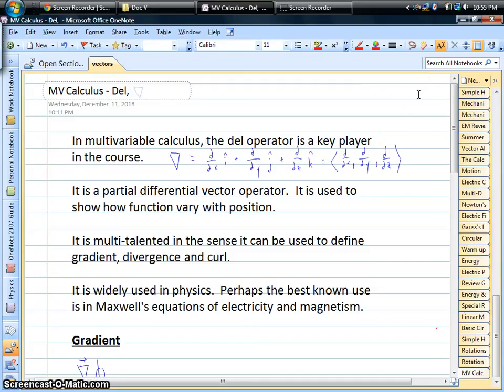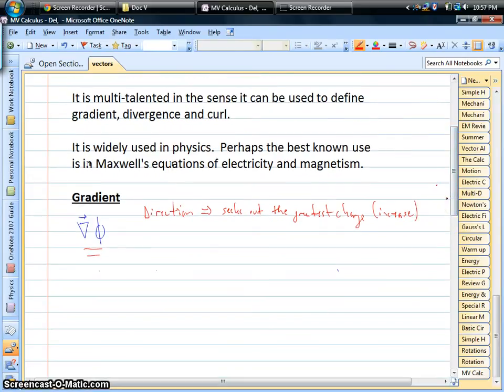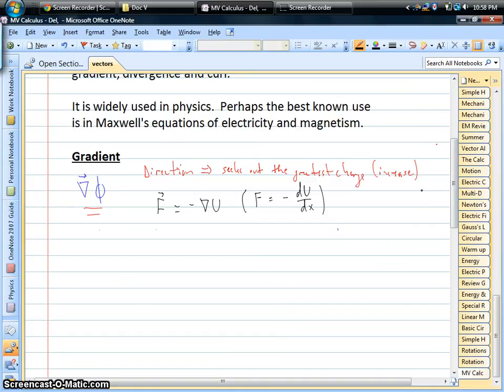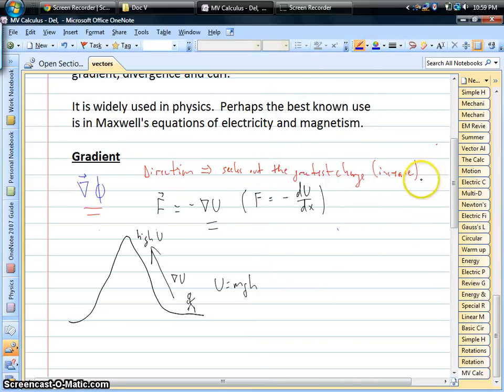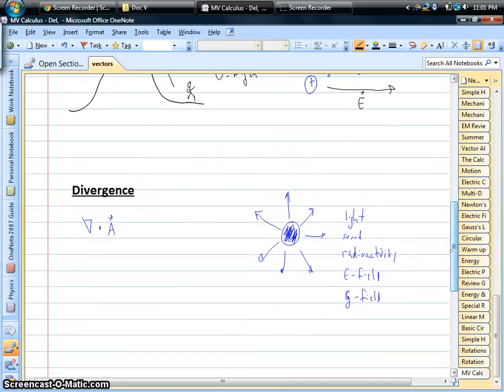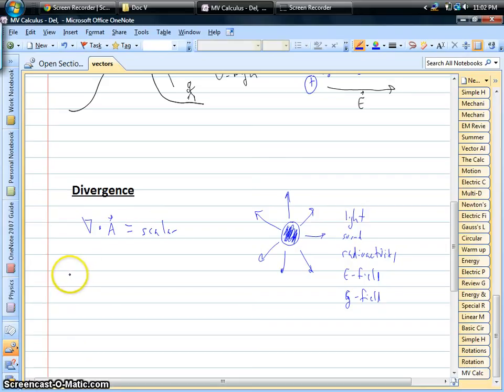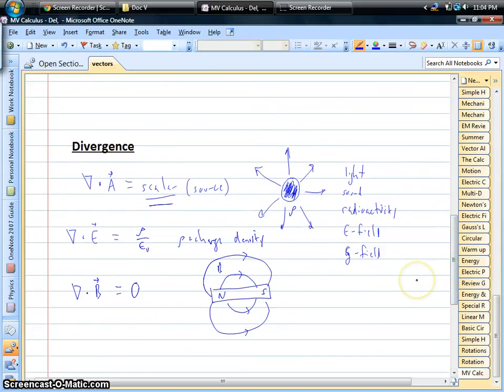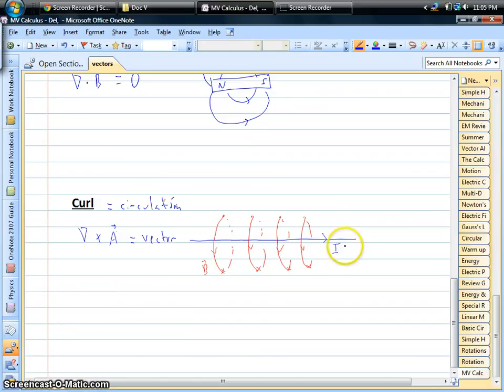How to use gradient, divergence and curl in physics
In this video, a few popular uses of the multivariable calculus vector differential operator del (the upside down triangle) are presented.  This is for those students in MV calculus who want to get a sense of the applications of this important operator.  Specifically we look at a couple common examples of gradient, divergence and curl in mechanics and E&M.